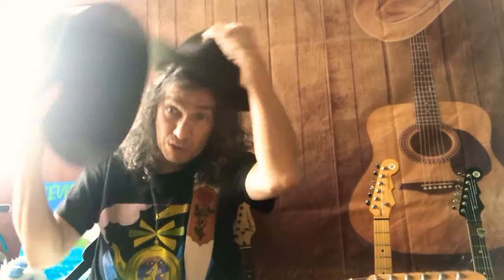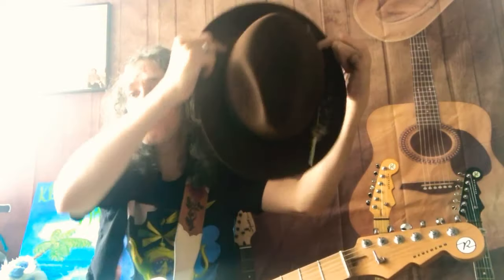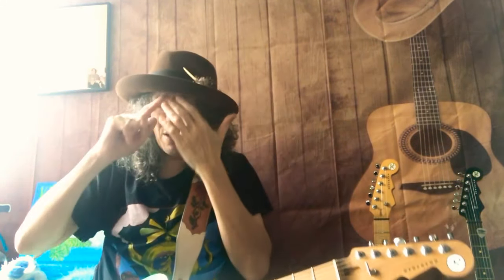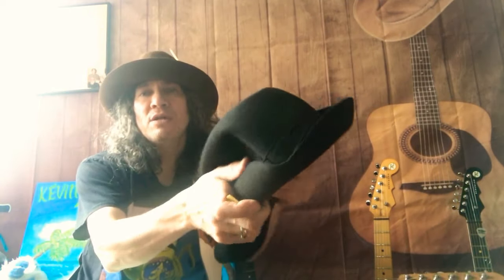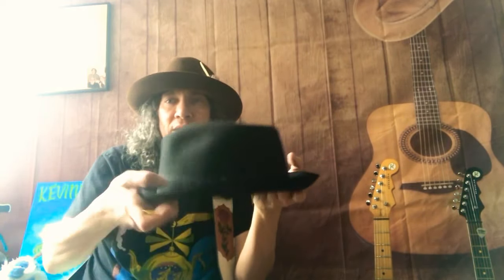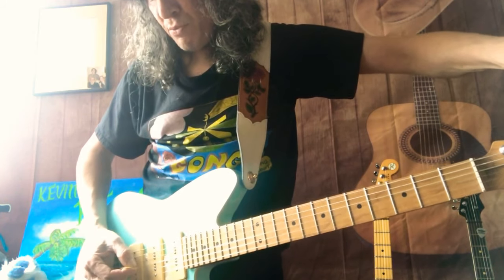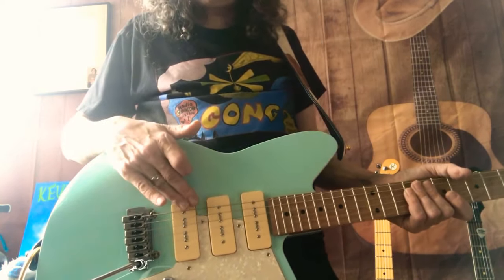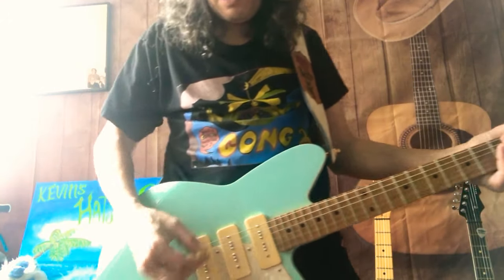So, You Want To Buy A Fedora? HERE’S ALL YOU NEED TO KNOW !...